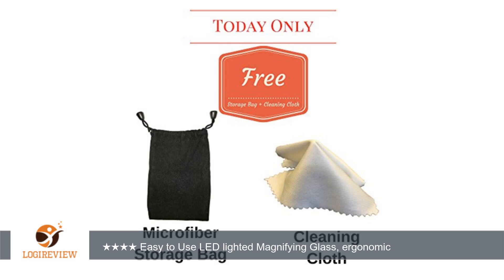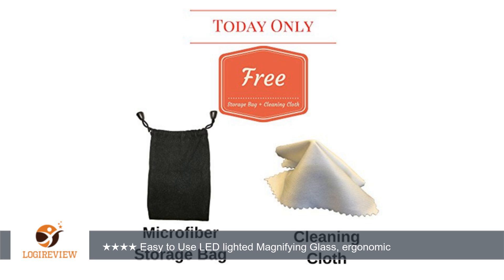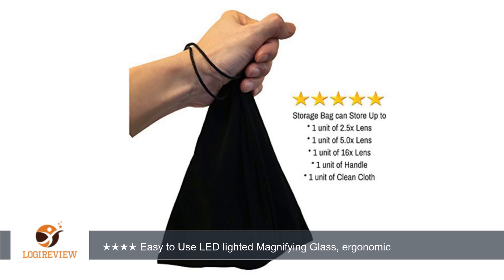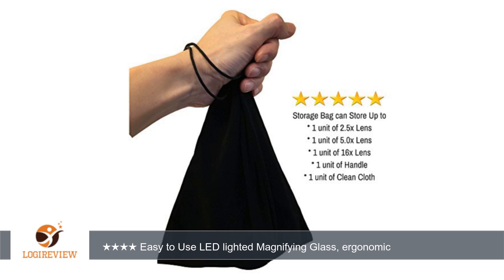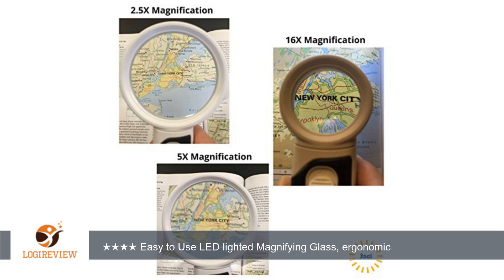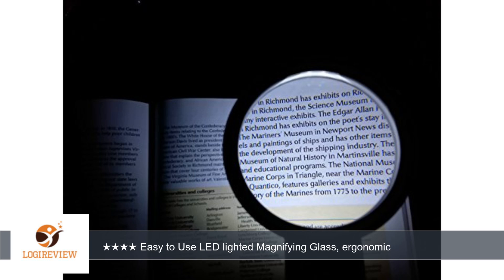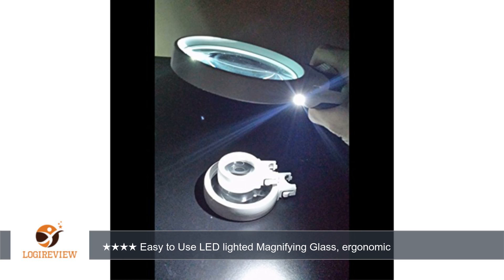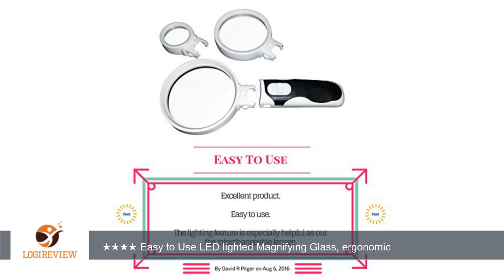Magnifying Glass with Light - Handheld Interchangeable 3 Magnifier Lenses 2.5X, 5X, 16X High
Review about   Magnifying Glass with Light - Handheld Interchangeable 3 Magnifier Lenses 2.5X, 5X, 16X High Magnification Power - Perfect for Senior Reading, Jewelry Illuminated Loupe, Electronics Repair, Handy